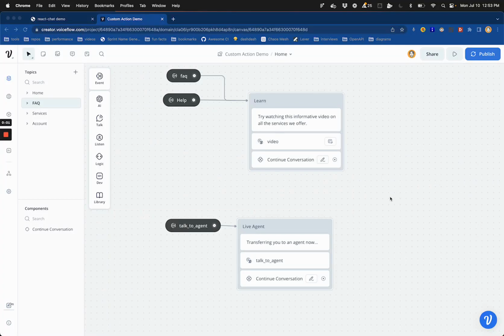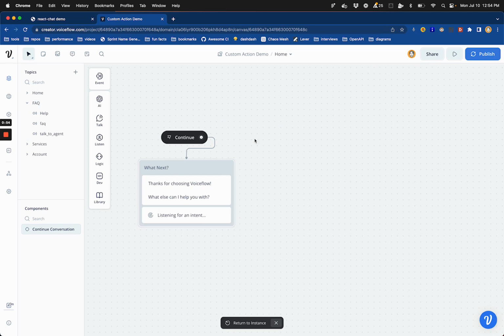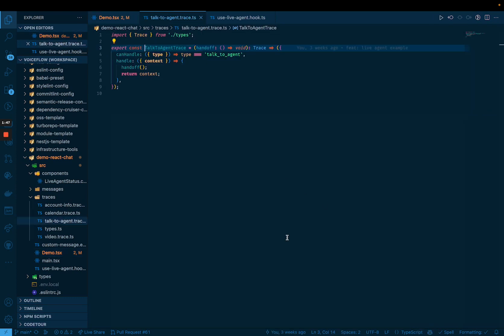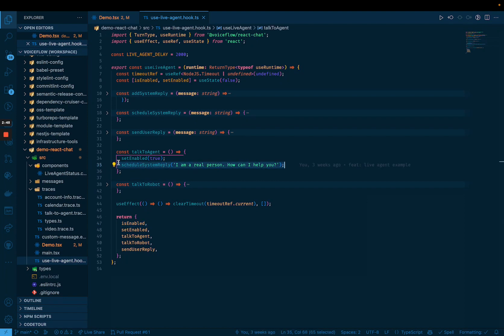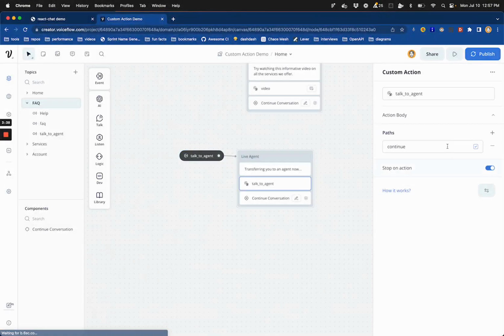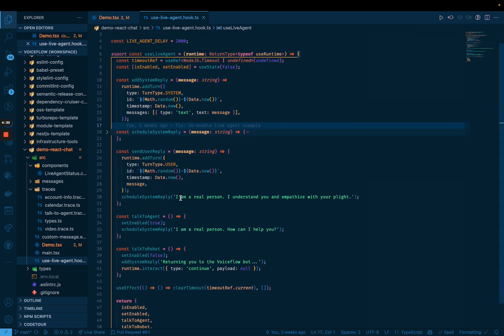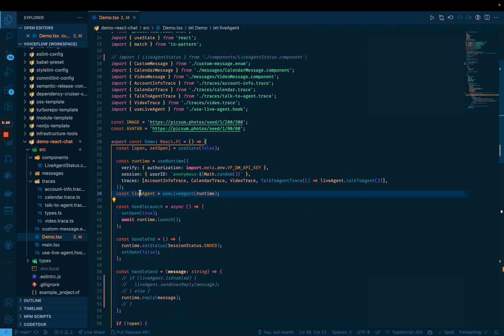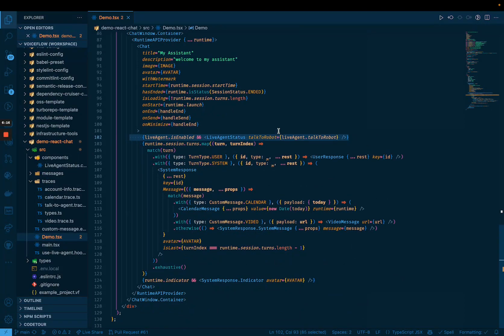How to set up a live agent handoff using Voiceflow's Web Chat UI Kit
Learn how to set up a live agent handoff using Voiceflow's Web Chat UI Kit with Ben.